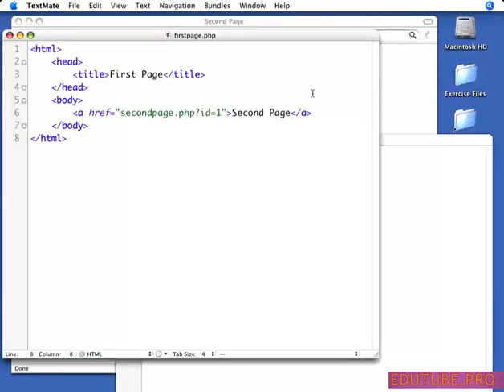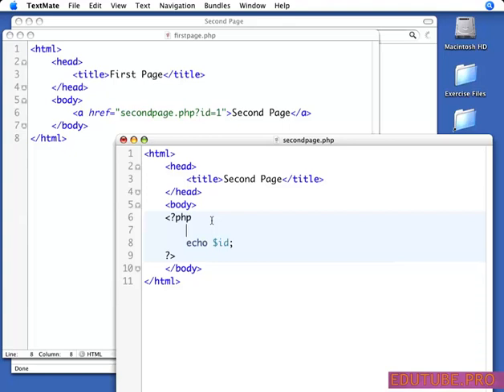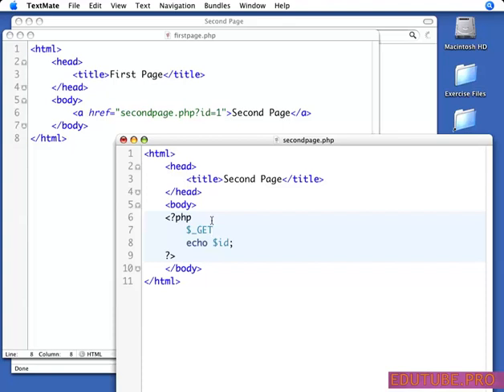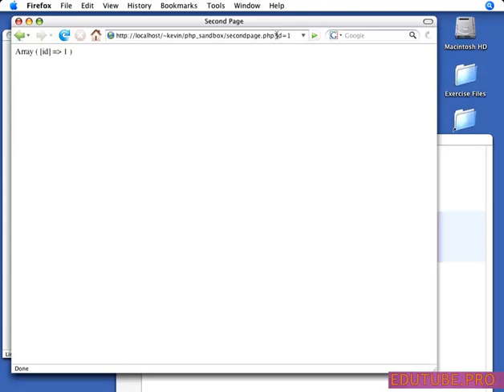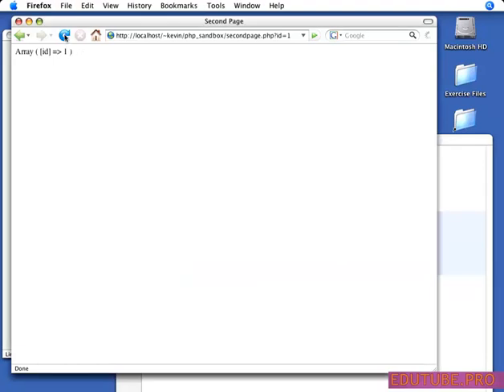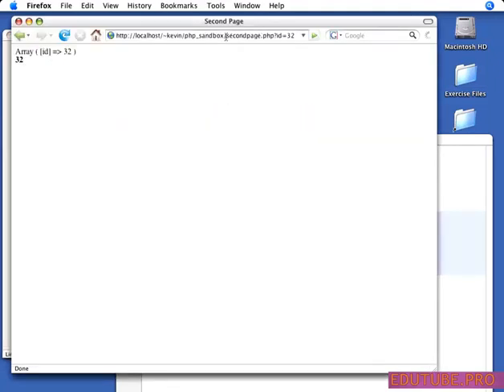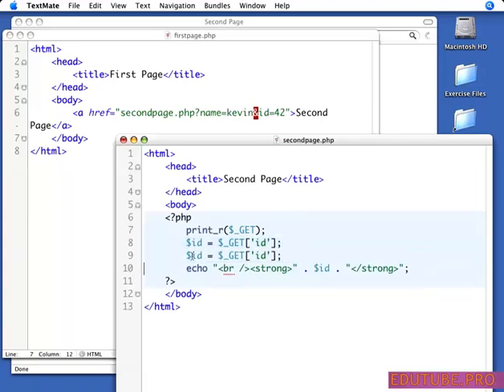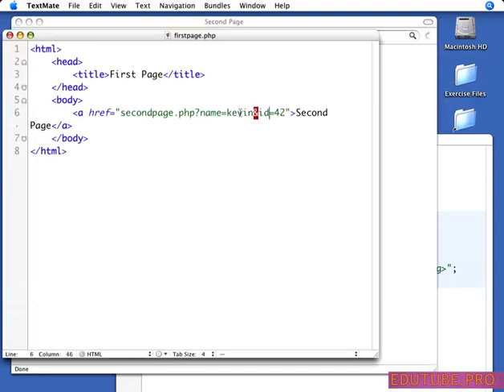PHP Programming with MYSQL Tutorials10 02